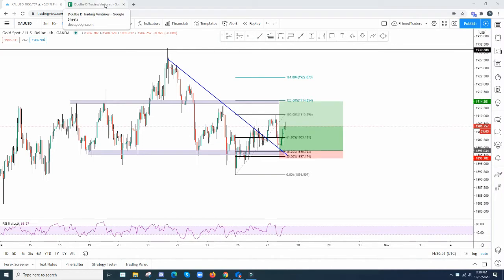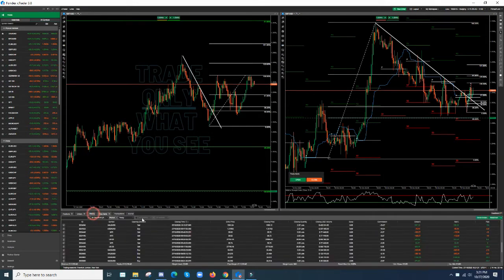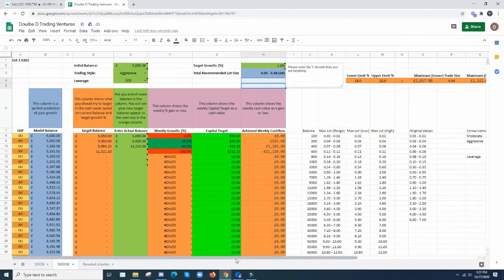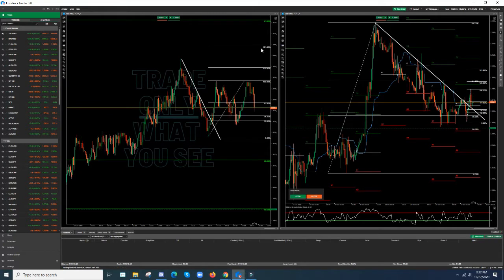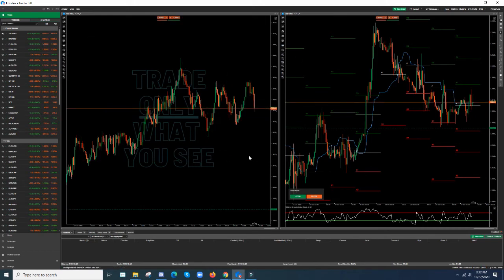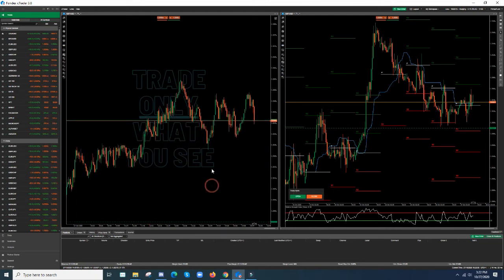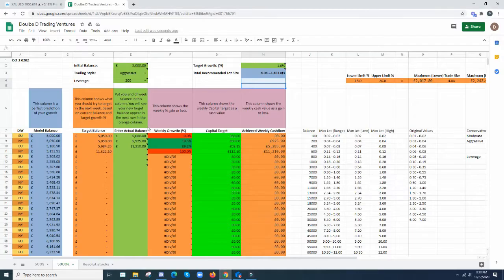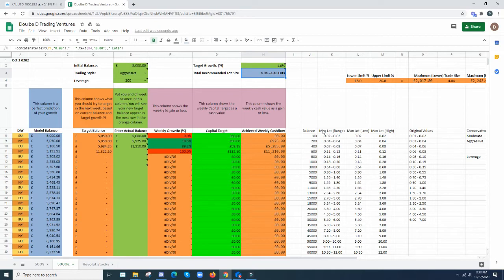How I Prepare to trade the New York Forex Session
Trading the forex markets should be complicated..